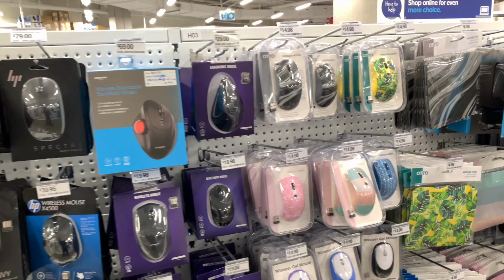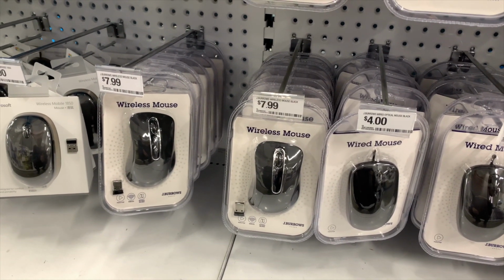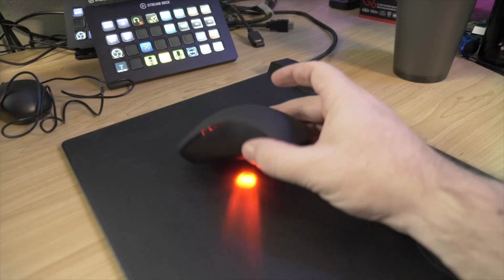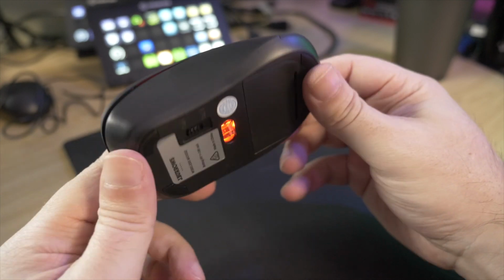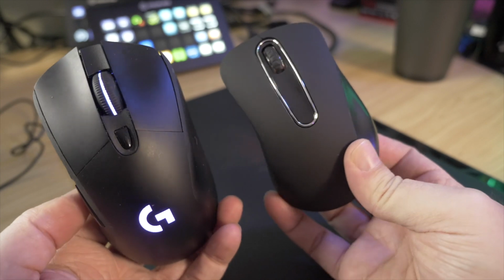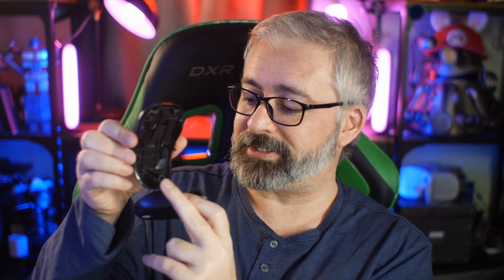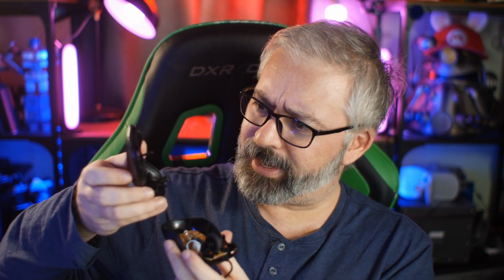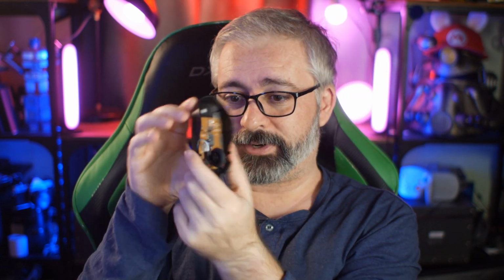Is a $4 Mouse any Good? - Probably Not, Right?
$4 mouse Review.